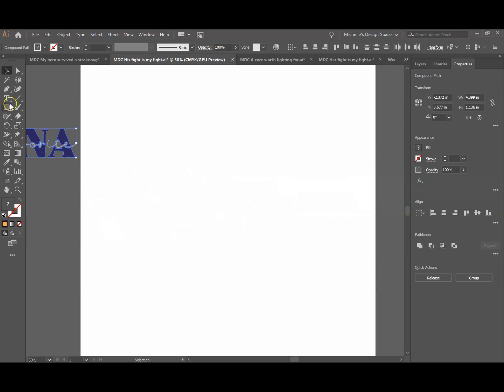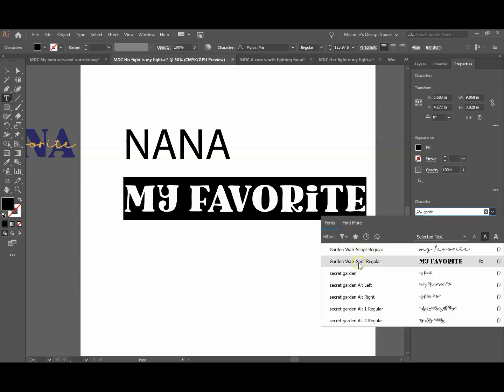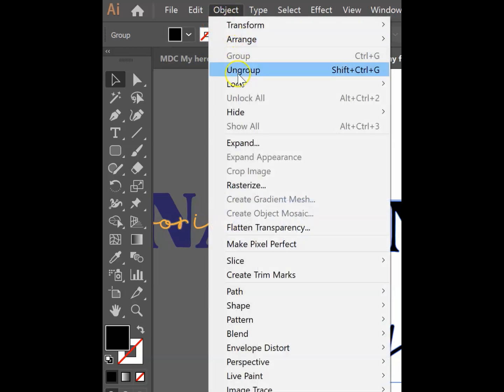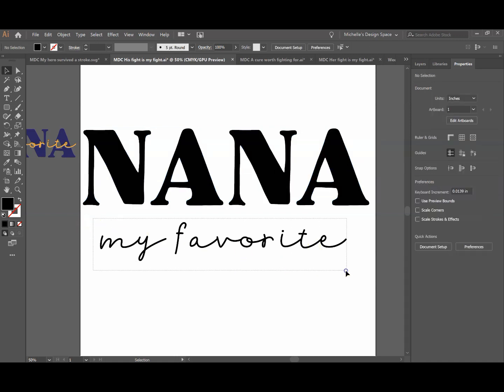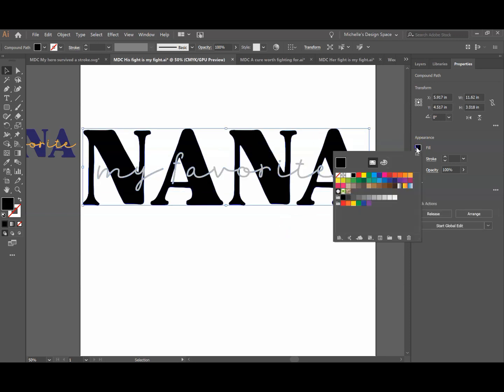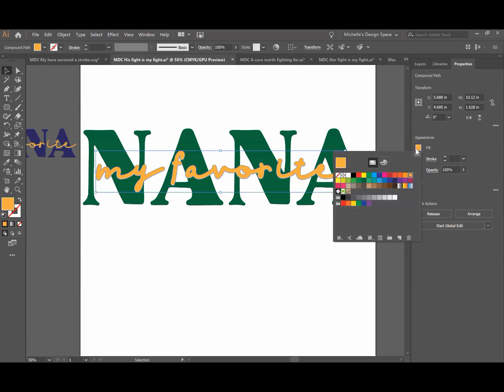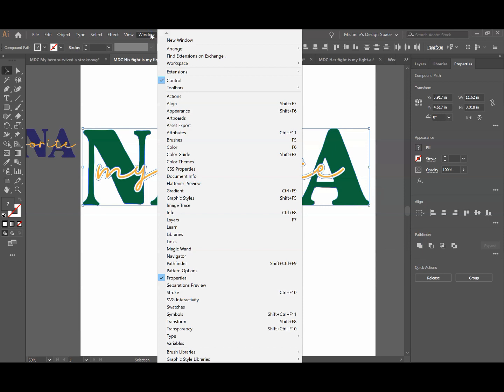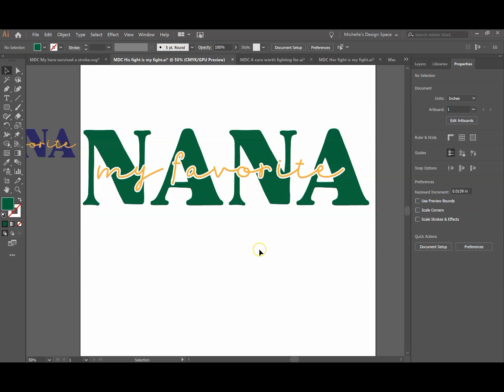Knock Out Effect Design in Illustrator Tutorial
A knockout effect allows you to place a solid layer of color over a photo or image, and then punch out some of that solid layer to reveal the image behind it. Learn how to create a Knock Out Effect in your Design using Adobe Illustrator using this tutorial. More info below 👇